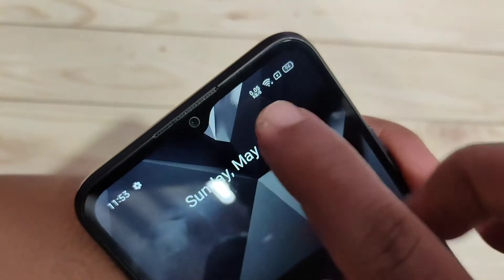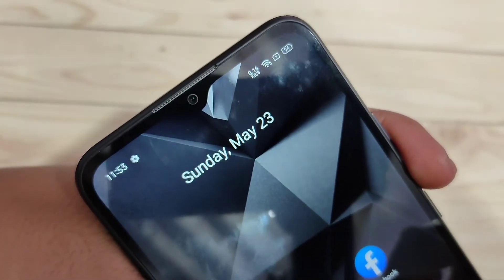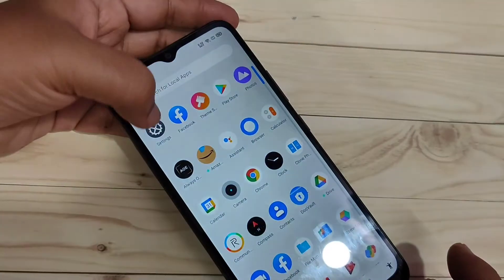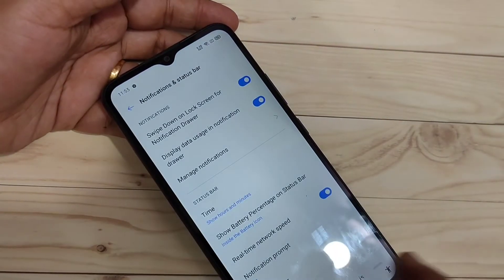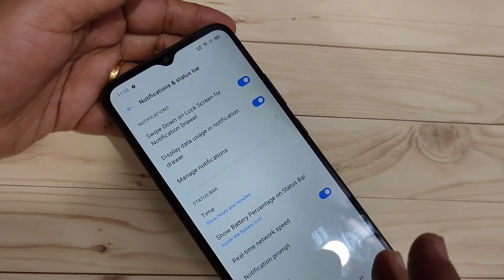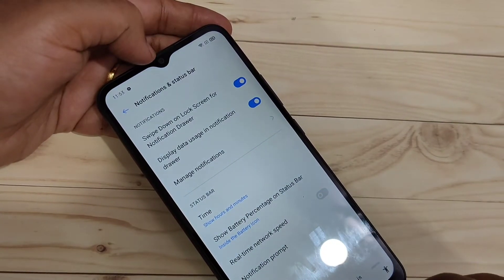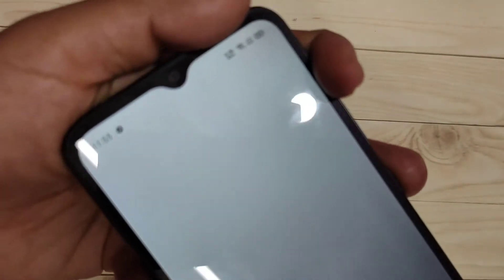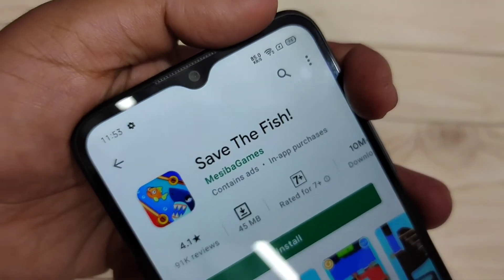realme C25 | How To Enable Network Speed Indicator on Status Bar in Realme C25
Hi friends this video shows you that " How to enable network speed indicator on status bar in realme c25 "